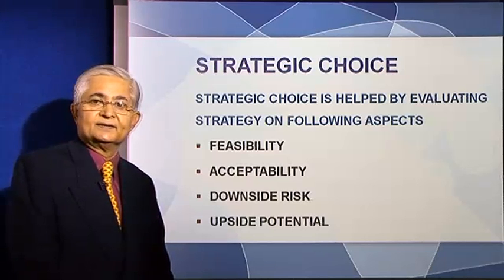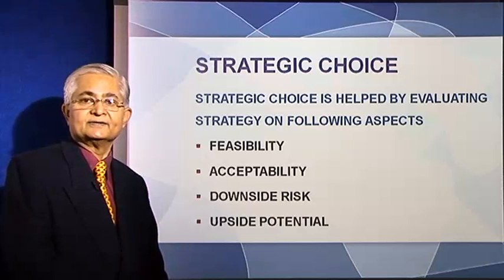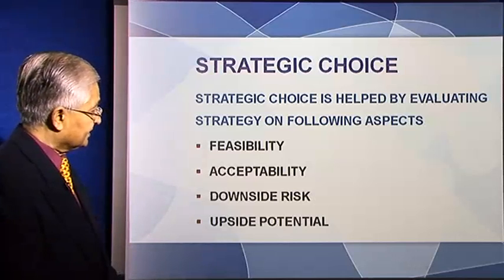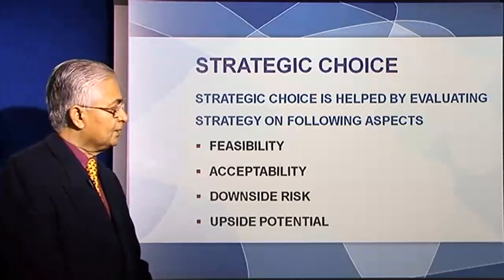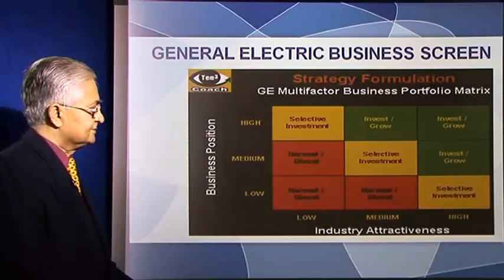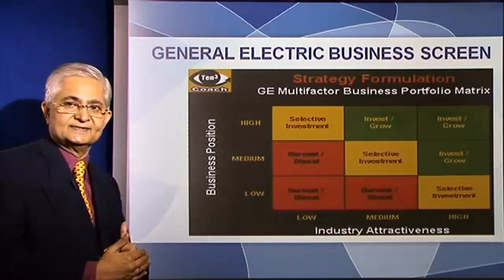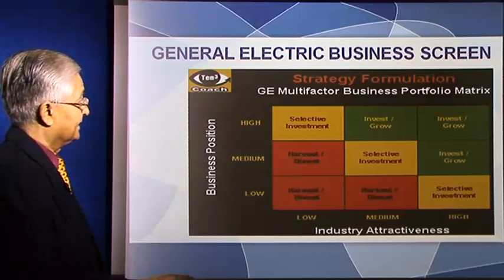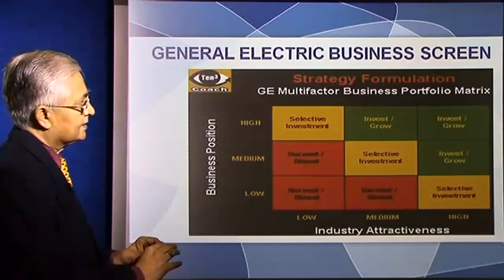Ch 3.48 Strategic Choice